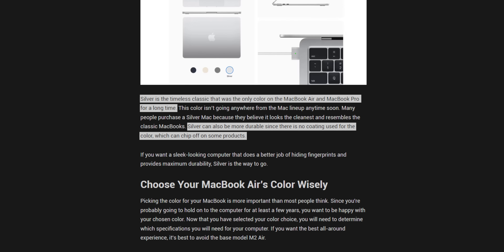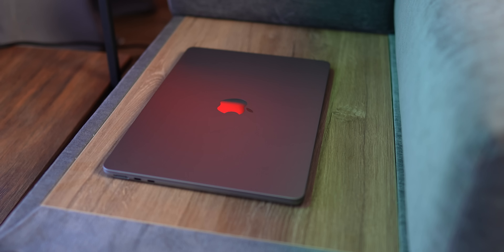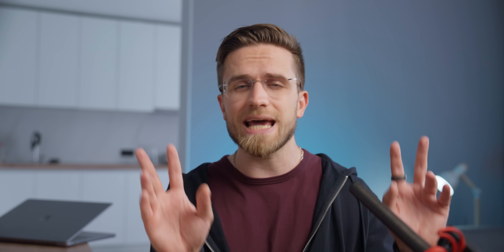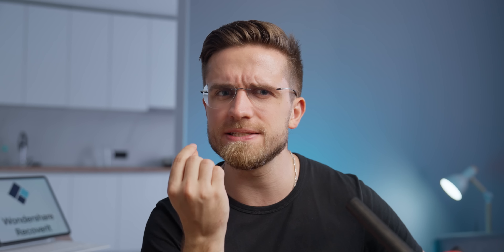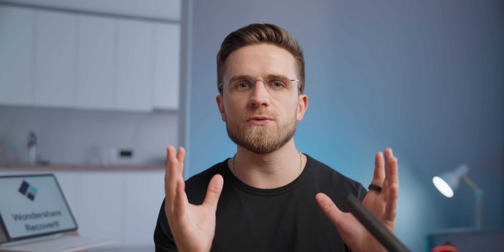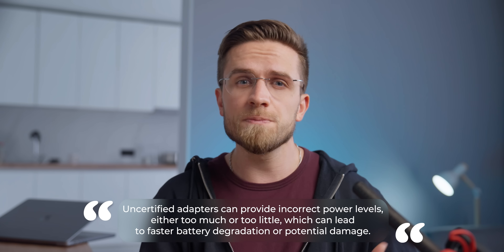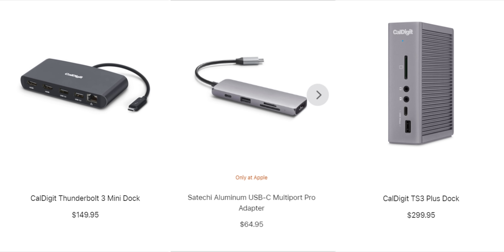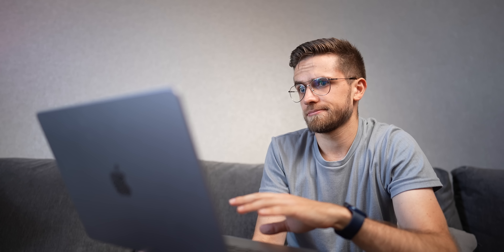Everyday things that SLOWLY KILLING your MacBook in 2023!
THESE Everyday Things Slowly ruin Your M1 MacBook! And M2 MacBook no matter Air or Pro! Today I will tell you about what can ruin your MacBook in 2022! What actions shorten the life of your new MacBook? These daily things can destroy both MacBook Air and MacBook Pro! So watch the video until the end to save your laptop!